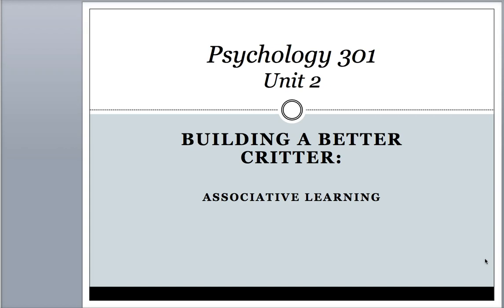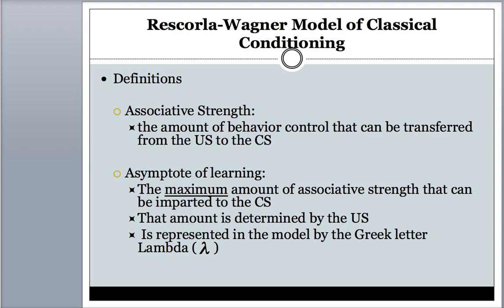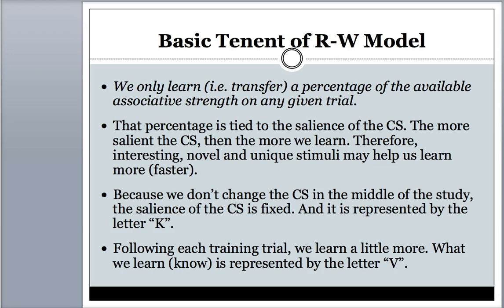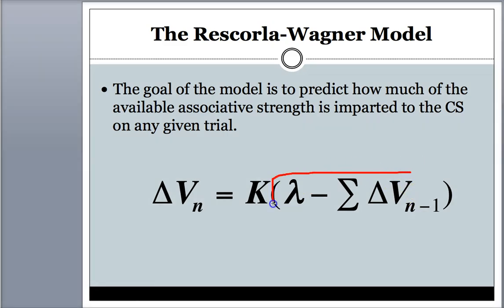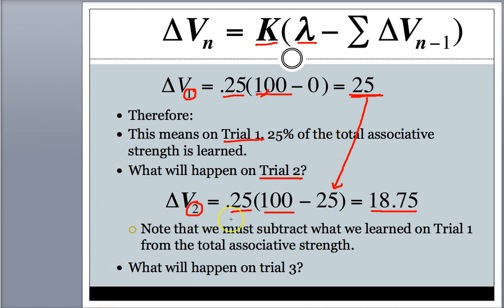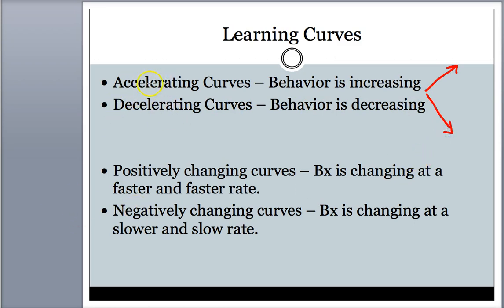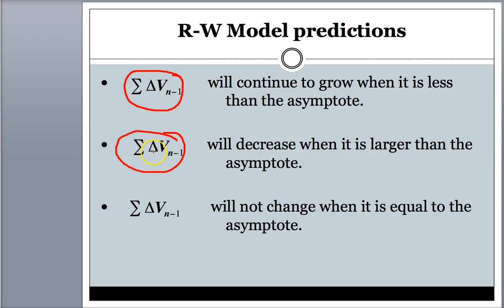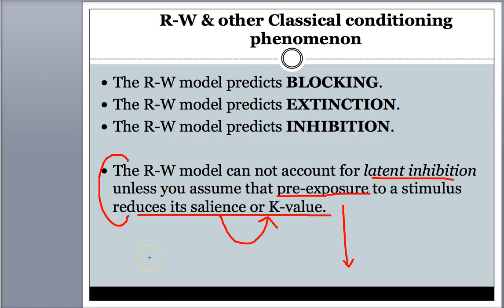PSY 301 CH 4A Rescorla-Wagner Model